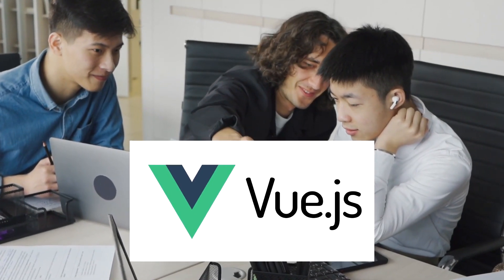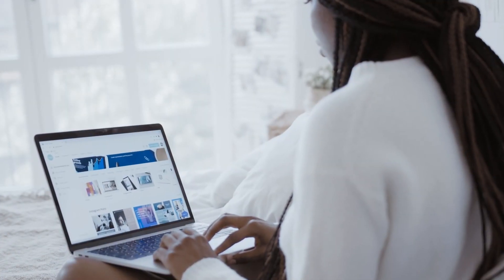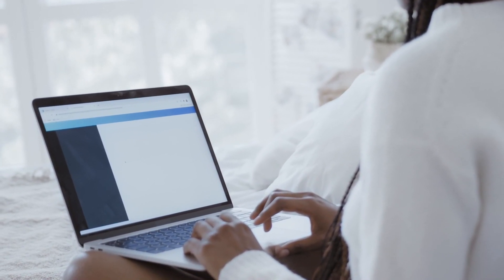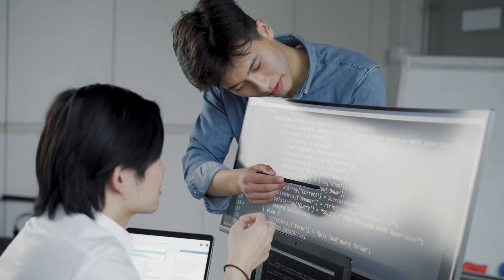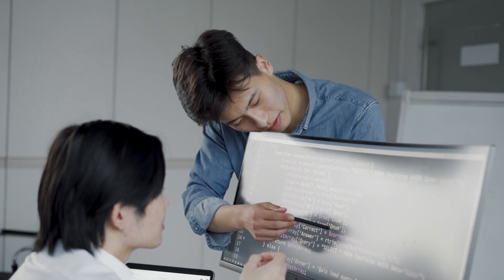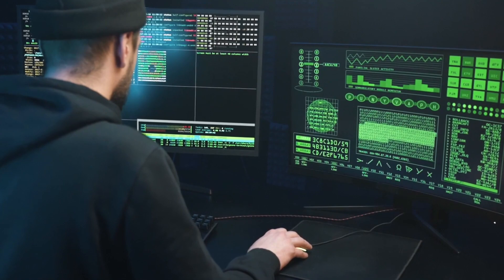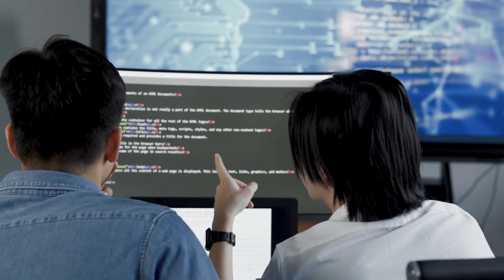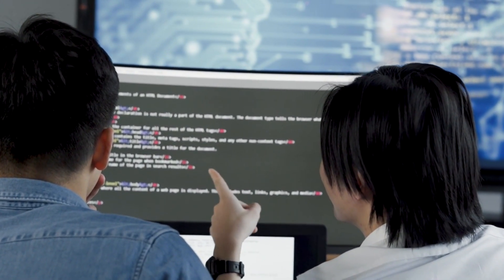React or Vue JS in 2023?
Welcome to this in-depth video comparison of React and Vue JS in 2023! In this video, we will be exploring the similarities and differences between these two popular JavaScript frameworks and discussing which one might be the best choice for your next web development project.

React and Vue JS are both widely used and highly regarded frameworks for building dynamic, modern web applications. React, created by Facebook, has been around since 2011 and has a massive community of developers creating and sharing libraries, components, and add-ons. Vue JS, on the other hand, is a newer framework created in 2014 by Evan You and has rapidly gained popularity due to its simplicity, performance, and ease of use.

In this video, we will explore and compare various aspects of React and Vue JS, including:

Performance and speed
Learning curve and ease of use
Community support and available resources
Features and functionality
Scalability and maintainability
We will also hear from experienced developers who have worked extensively with both frameworks and get their honest opinions about which one they prefer and why.

If you're a web developer looking to upskill, you won't want to miss this video. We'll provide valuable insights and information to help you make the best choice for your next project. Plus, we'll share some tips and tricks for optimizing your development process with either framework.

So sit back, relax, and join us as we dive into the world of React vs Vue JS in 2023!